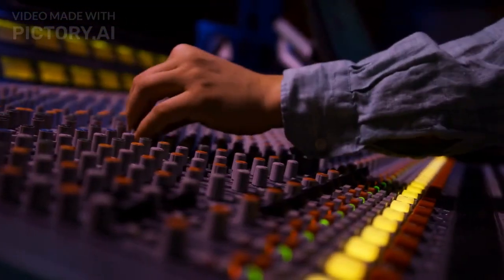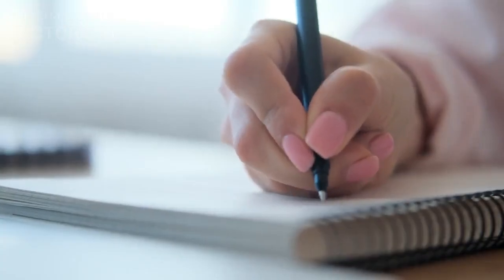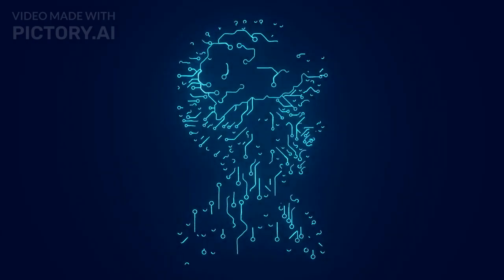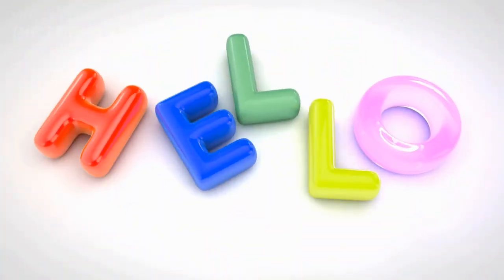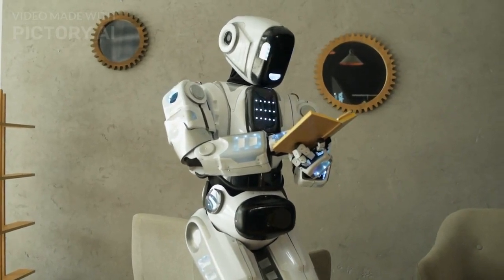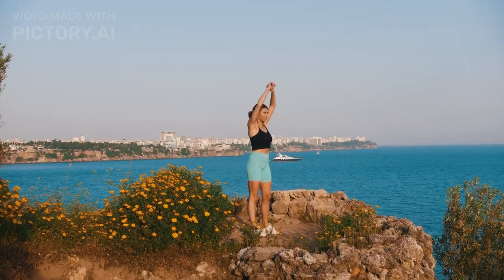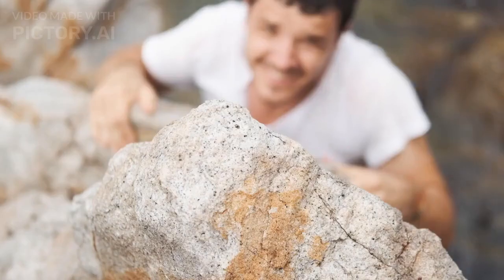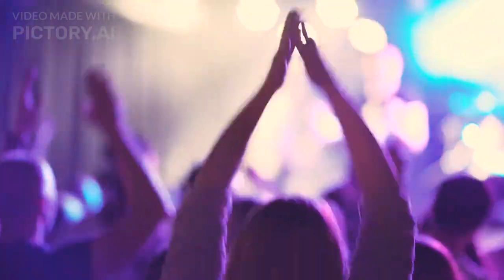5 Mind-Bending Tech Gadgets You Won't Believe Exist at Tech Burner Studio!"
Hi

friends

Are you ready to embark on a journey through the realm of mind-bending technology? Join us at Tech Burner Studio as we unveil the top 5 weirdest tech gadgets that will leave you in awe and disbelief! From X-Ray Vision Glasses to a Spoon Fork Knife Combo, these cutting-edge inventions push the boundaries of what we thought was possible. Watch as we explore the Robotic Pet Plant, the Selfie Toaster, and the Gravity-Defying Levitating Speaker, each one stranger and more captivating than the last. Buckle up and get ready for an adventure into the world of unconventional innovation. Don't miss out on this captivating showcase of the most extraordinary gadgets you've ever seen!

keep connected 🤝♥️